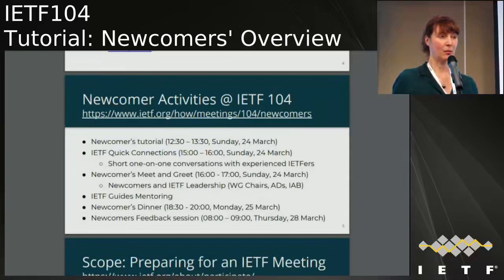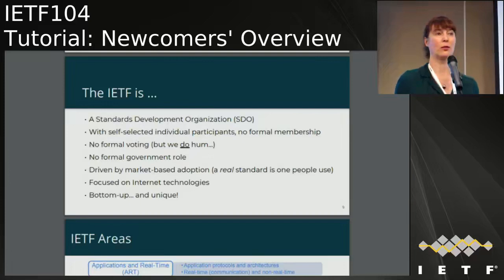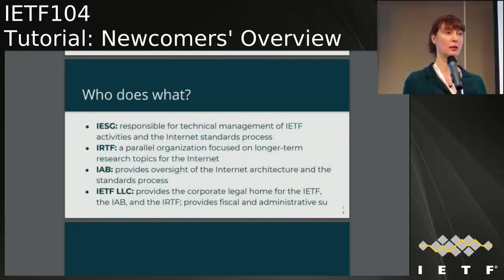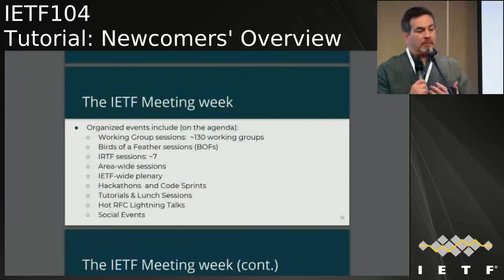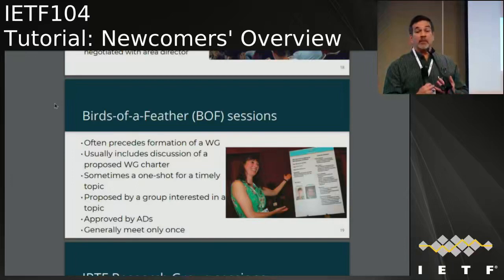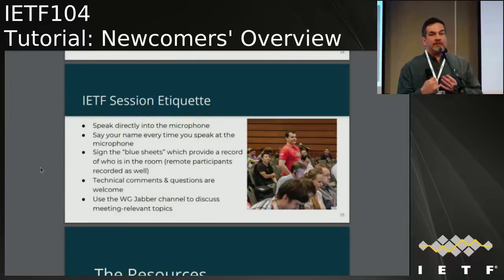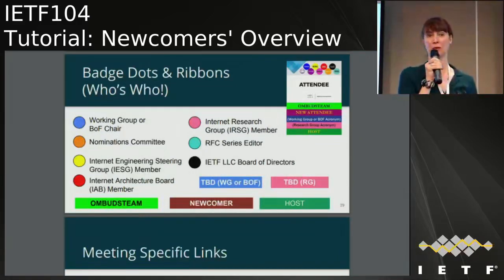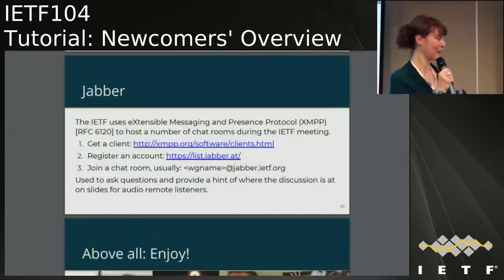IETF104 TUTORIALNEW 20190324 1230